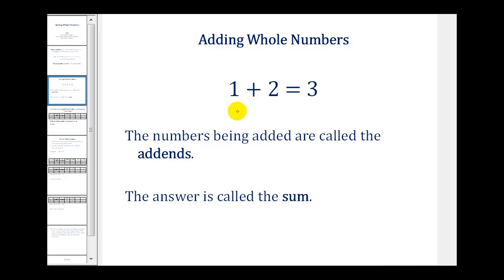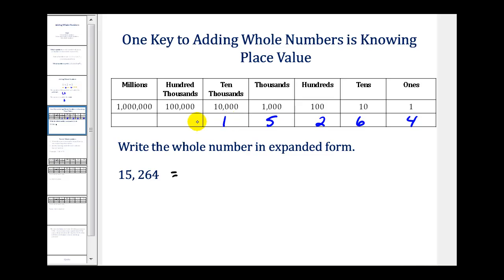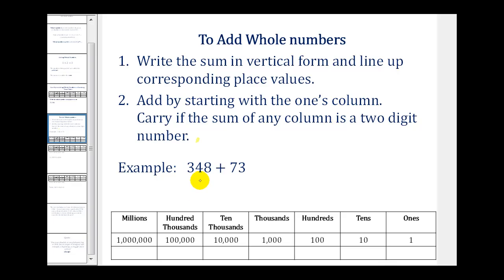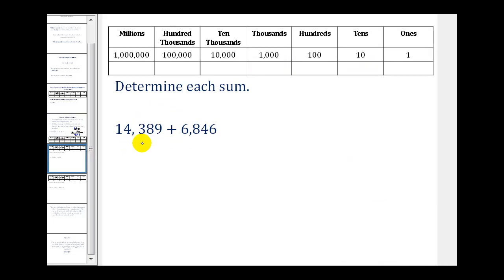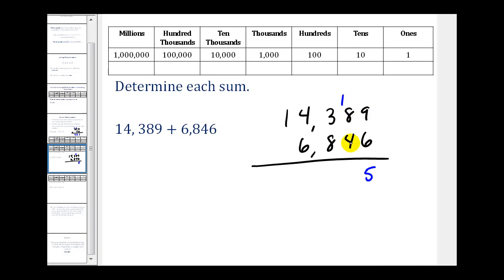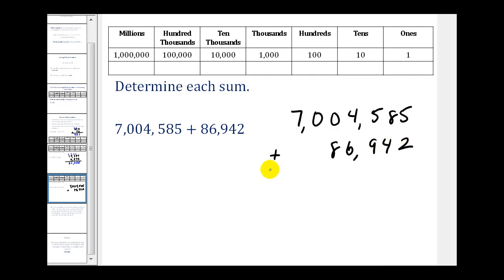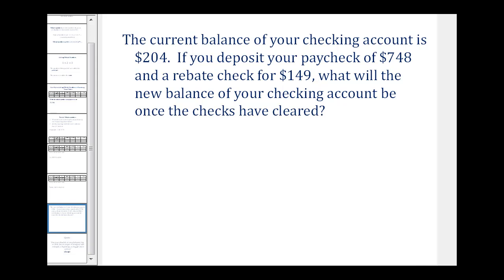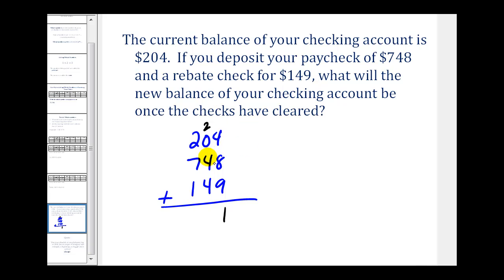Adding Whole Numbers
This video explains how to add whole numbers.